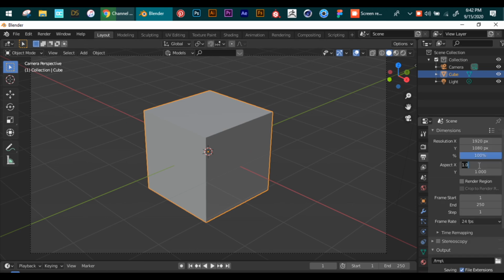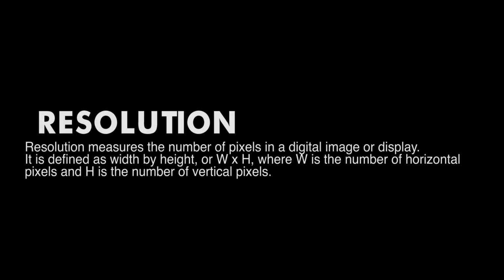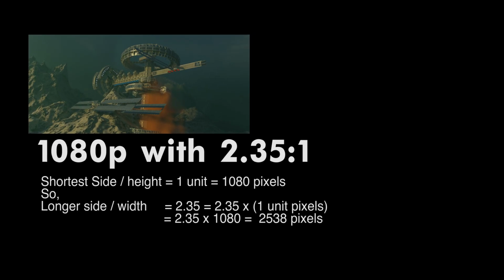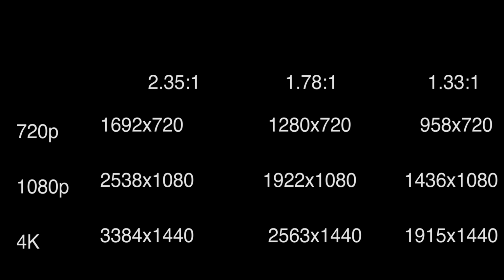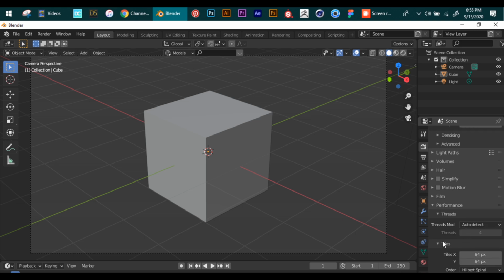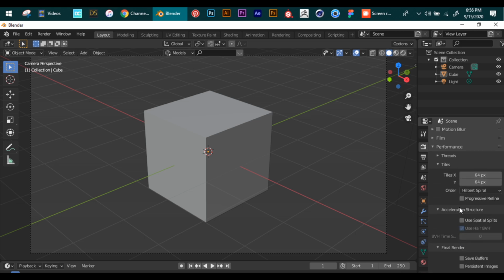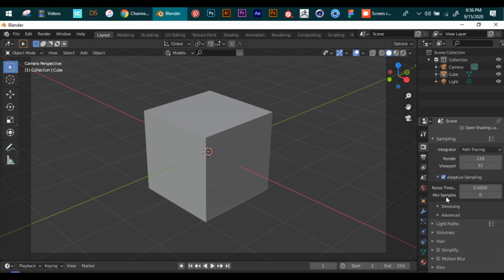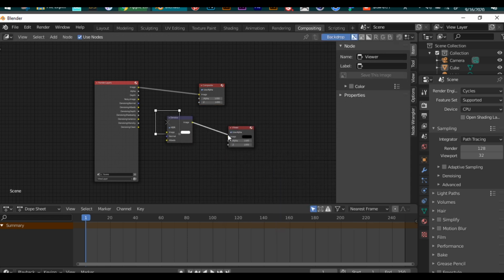Render like a PRO | Blender | Under 5 Minutes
So this is a series for beginners who are facing difficulties in rendering in Blender 2.8 and 2.9 .
In this specific video I will be discussing aspect ratio, image resolution, their relationship, performance and tile size, ai denoiser and adaptive sampling,